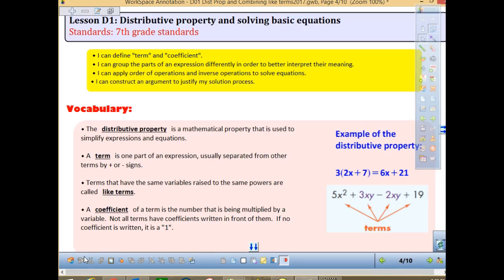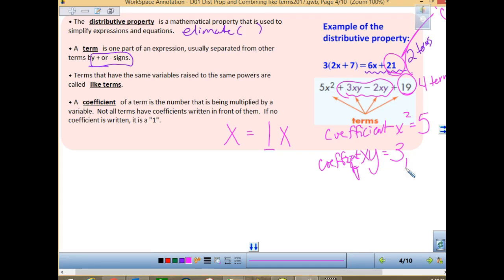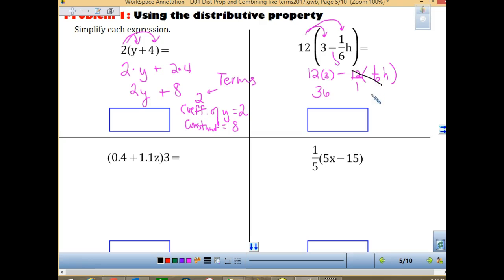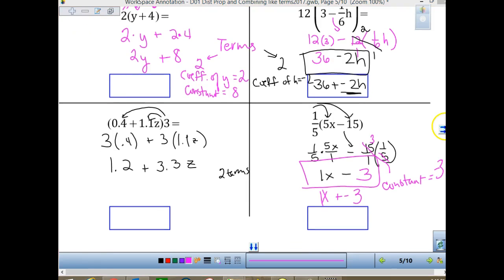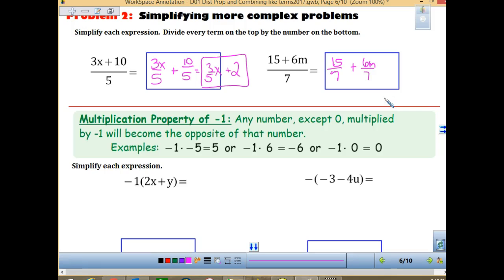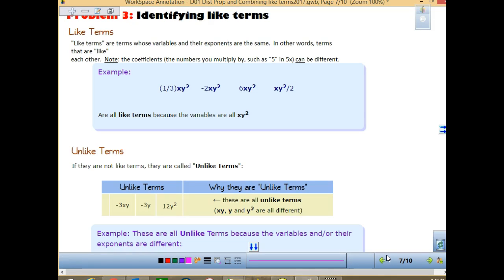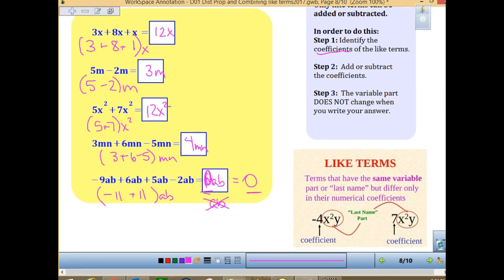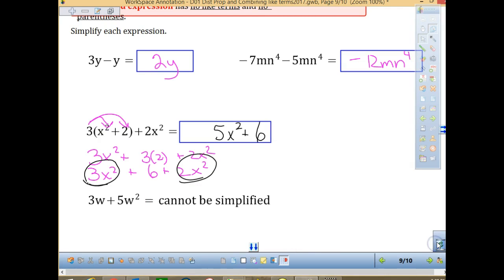M8 D1 distributive 2017